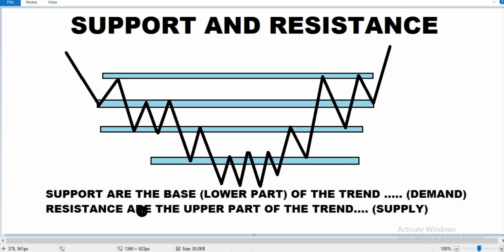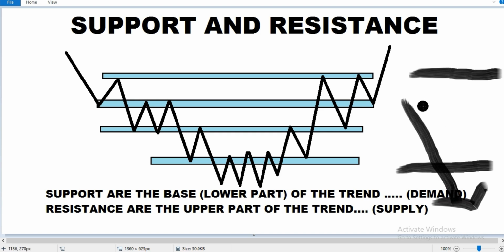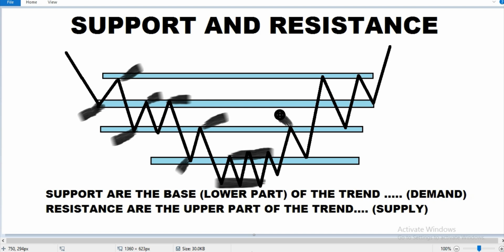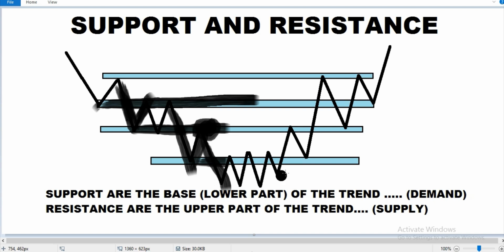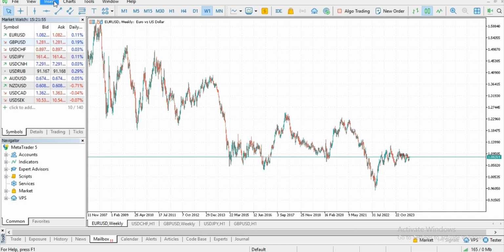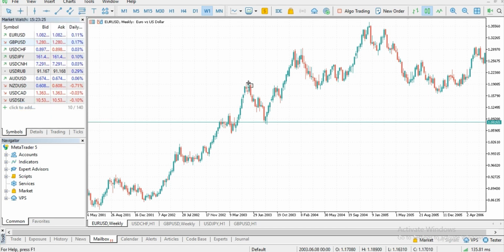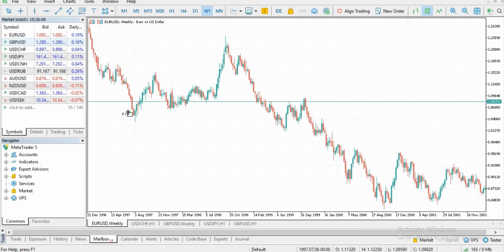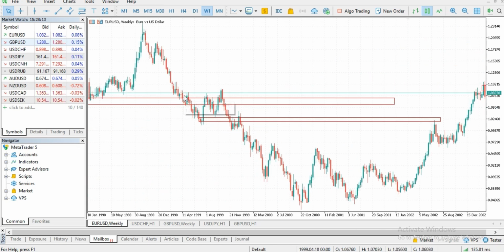SUPPORT AND RESISTANCE (Vix community)